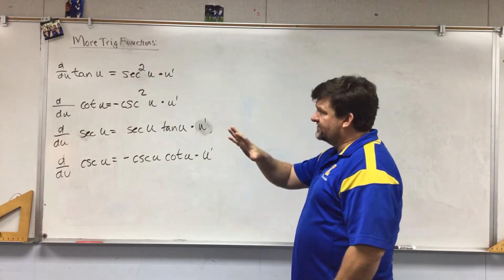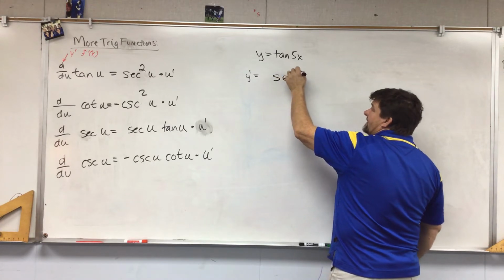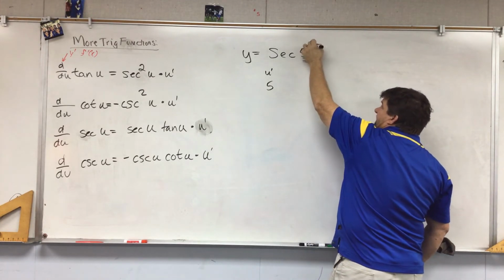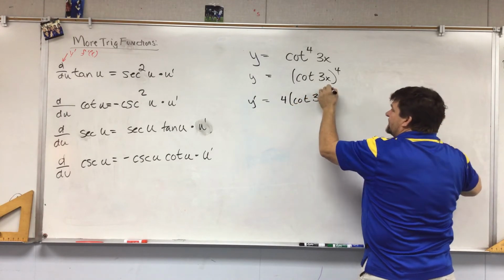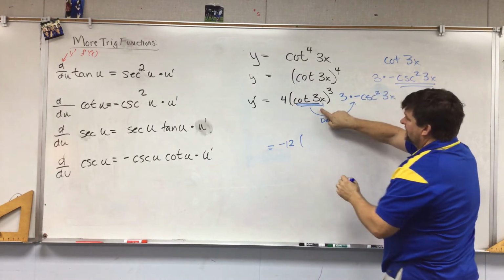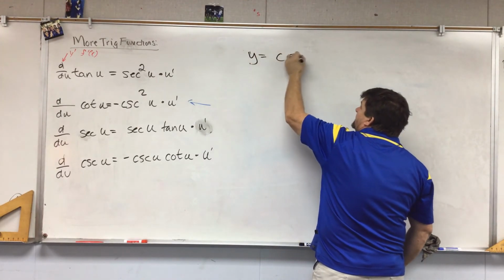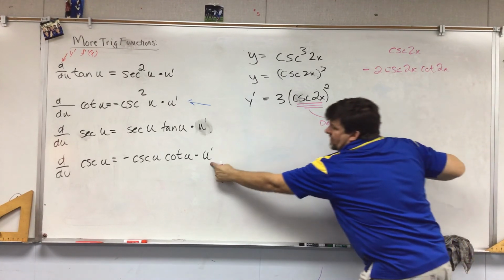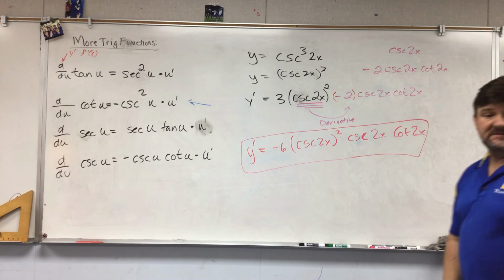AP calculus cotangent tangent cosecant secant derivatives